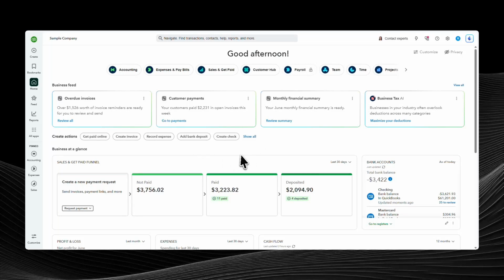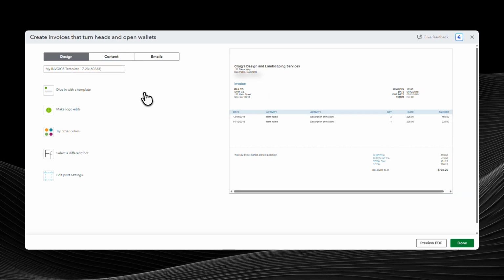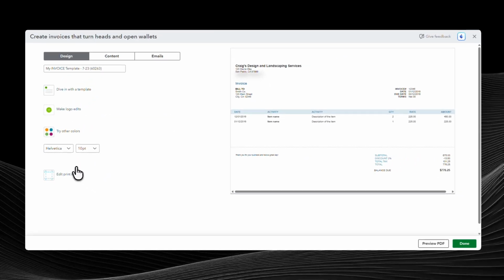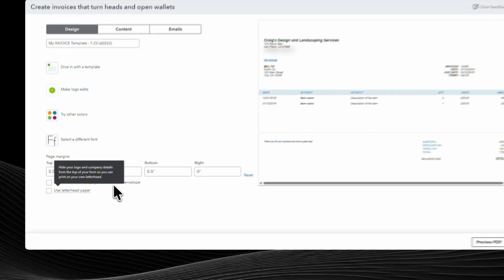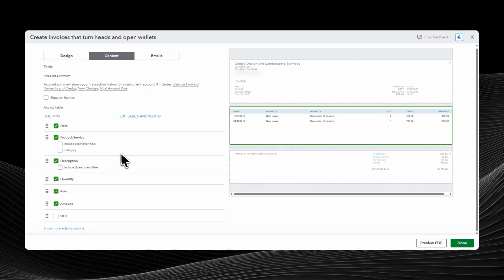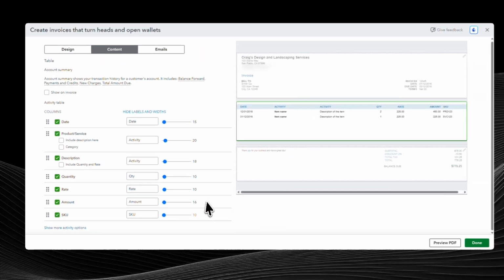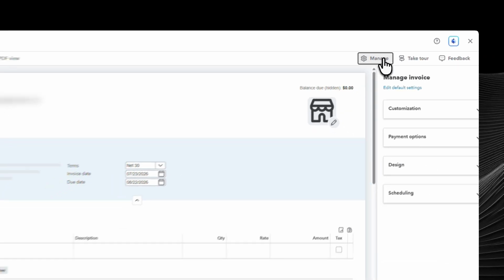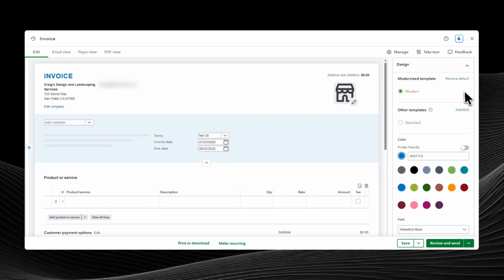How to Customize Invoices in QuickBooks Online (2026 Updated Guide)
Learn how to customize invoices in QuickBooks Online the right way! In this 2026 step-by-step beginner tutorial, I'll show you how to edit invoice templates, change colors and fonts, add your company logo, customize fields, and create professional invoices that match your business branding. Perfect for beginners and anyone looking to better manage their accounting and bookkeeping.